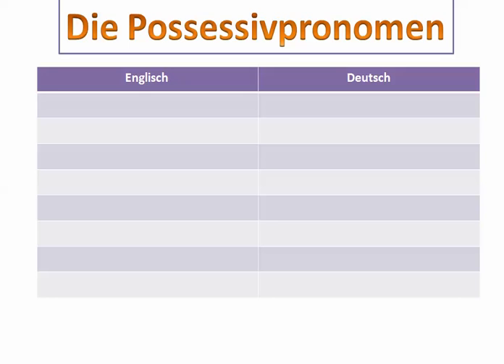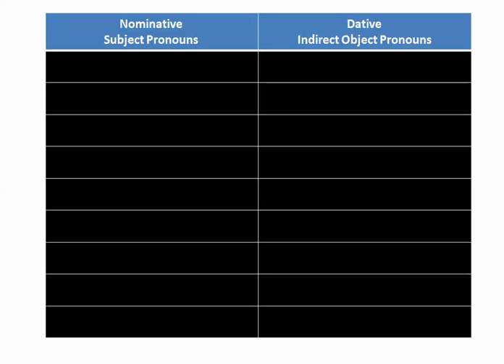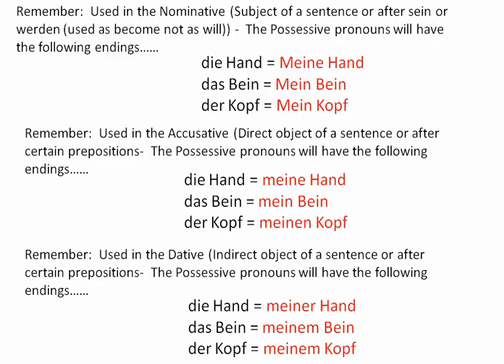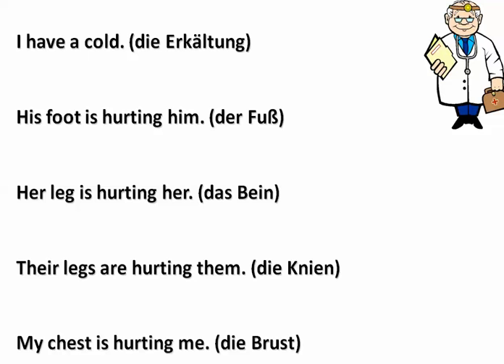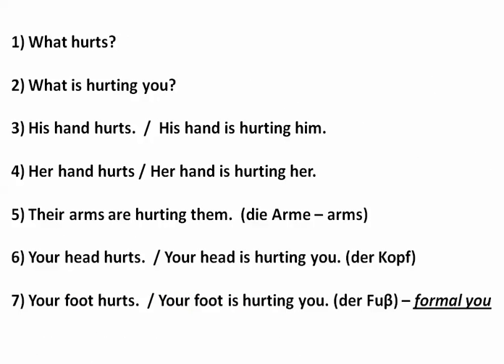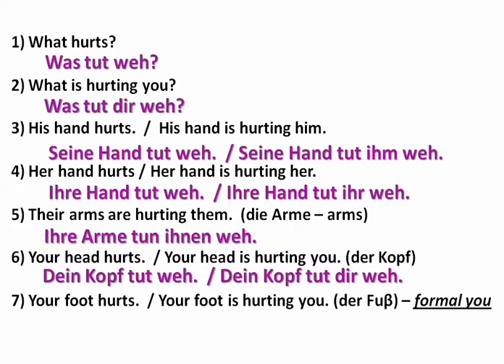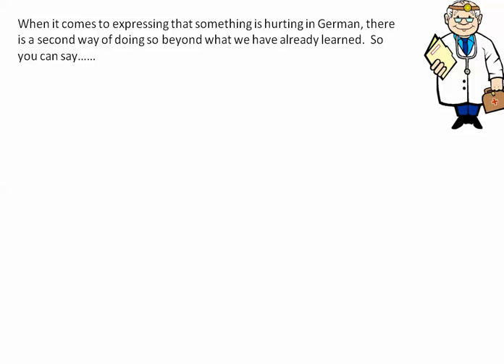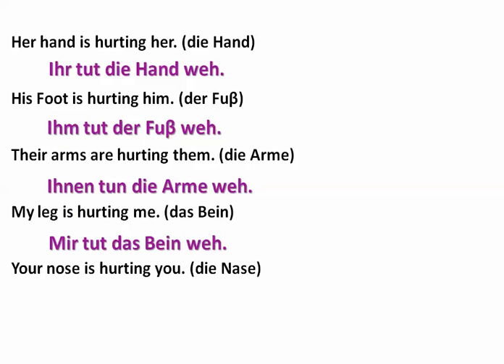Wo tut es weh?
Working with the dative verb wehtun and using it and possessive pronouns to describe where something hurts in German